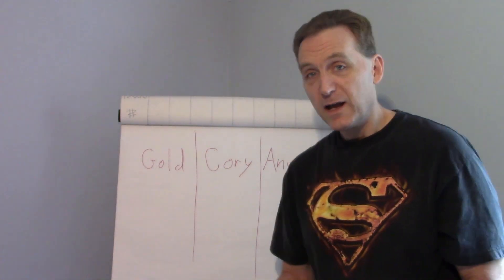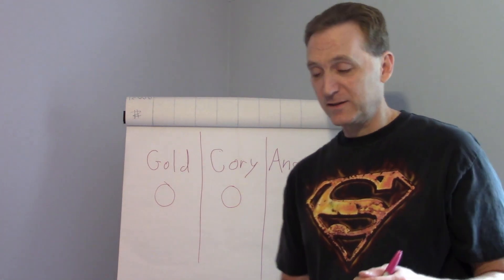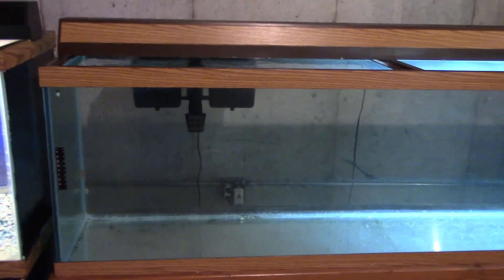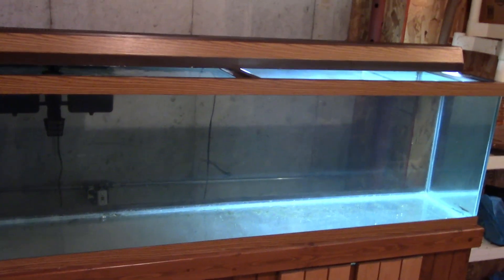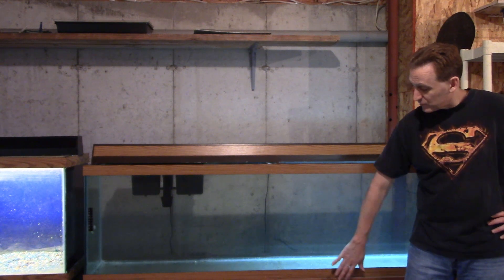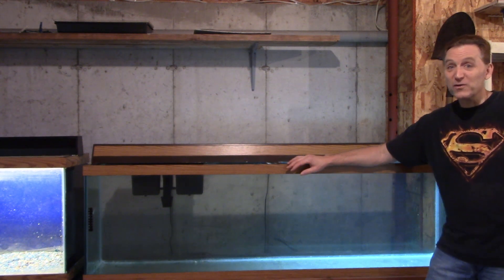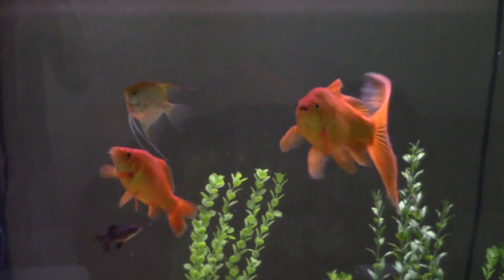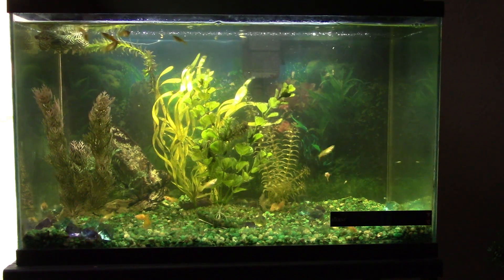First Fish Tank In The Fish Room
Today we got water in the first tank in our fish room, and a couple of little fish.